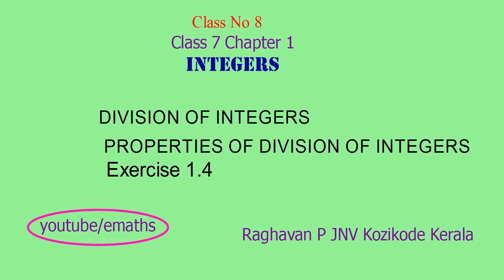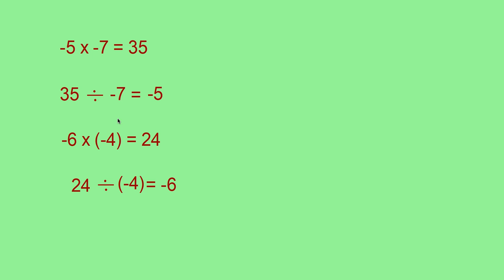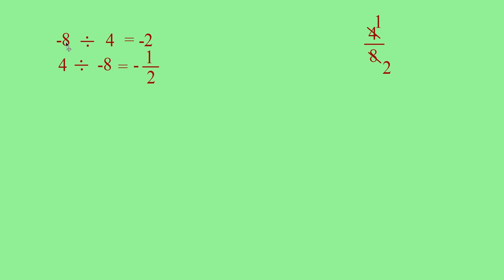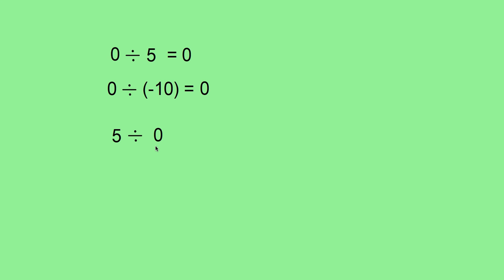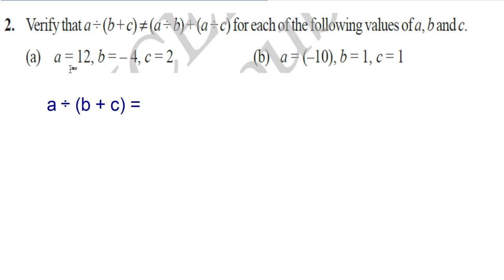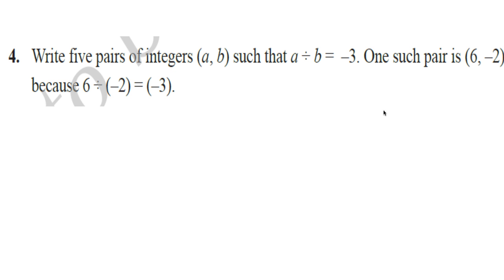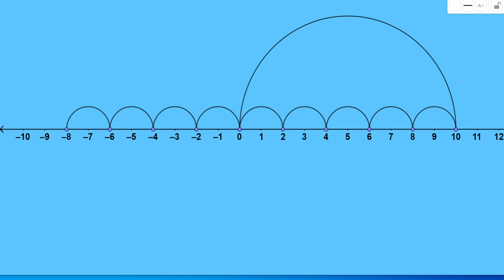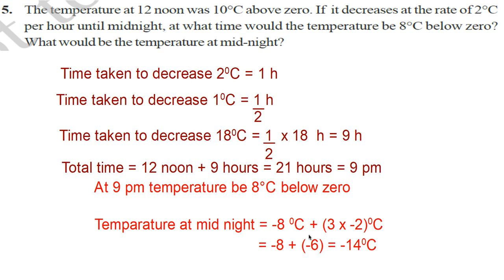Class 7 Chapter 1 Class No 8 Integers Division of Integers Exercise 1.4 emaths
Class 7 Chapter 1 Class No 8 Integers Division of Integers Exercise 1.4 emaths by raghavan
4. Write five pairs of integers (a, b) such that a ÷ b = –3.
One such pair is (6, –2) because 6 ÷ (–2) = (–3).
5. The temperature at 12 noon was 10°C above zero. If it decreases at the rate of 2°C per hour until midnight, at what time would the temperature be 8°C below zero? What would be the temperature at mid-night?